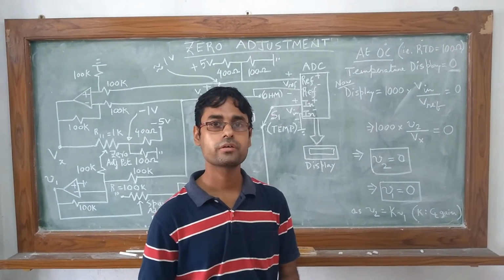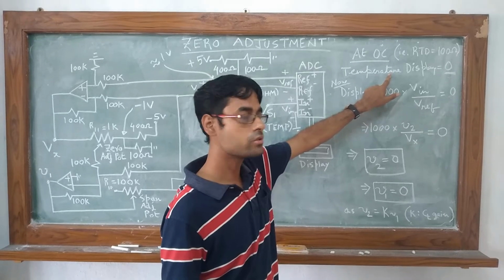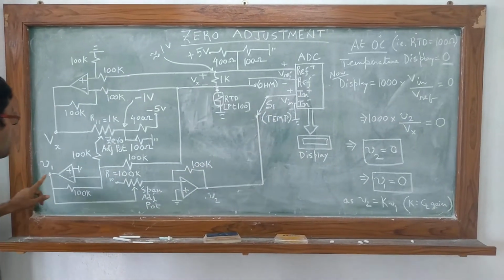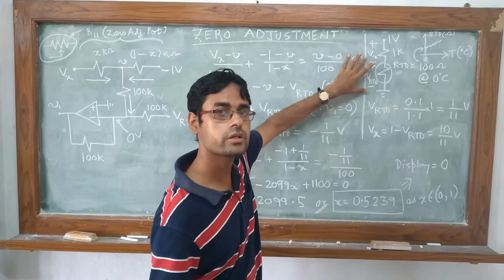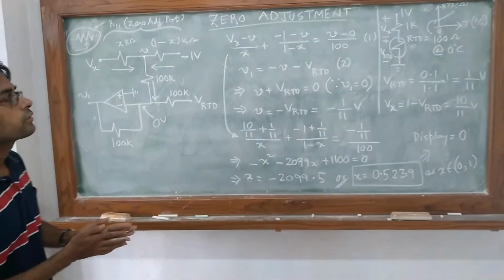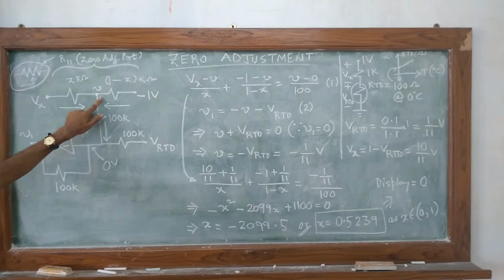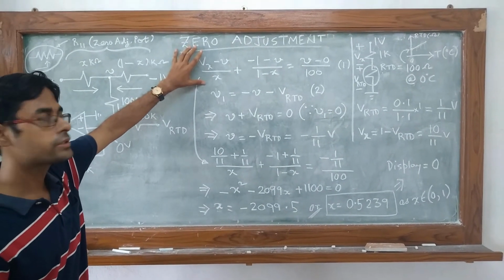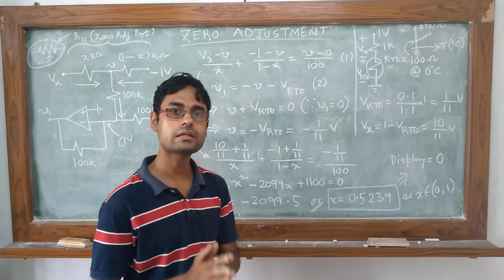RTD Signal Conditioning: Part 5 (Zero Adjustment)